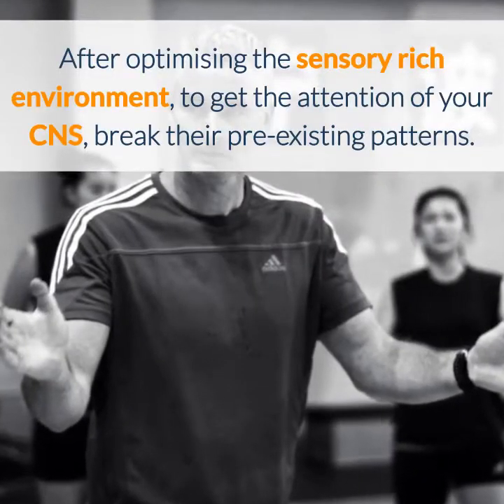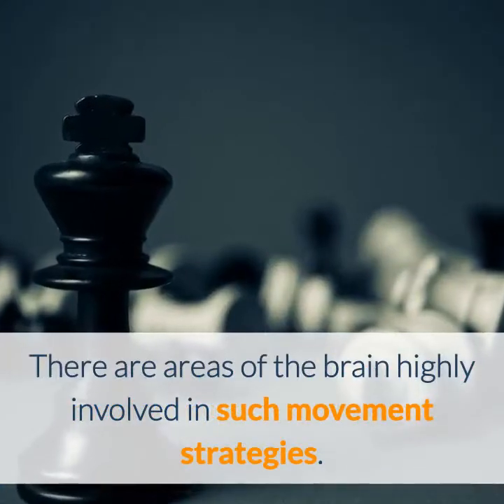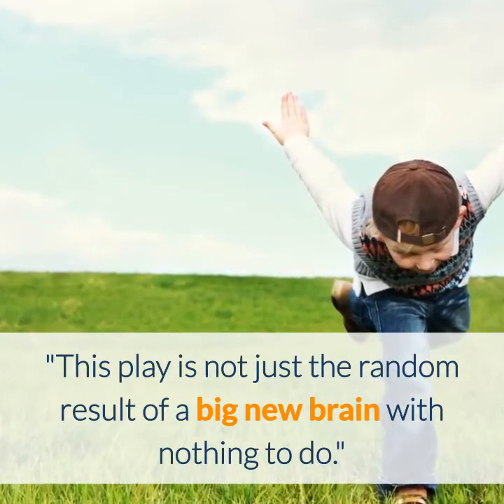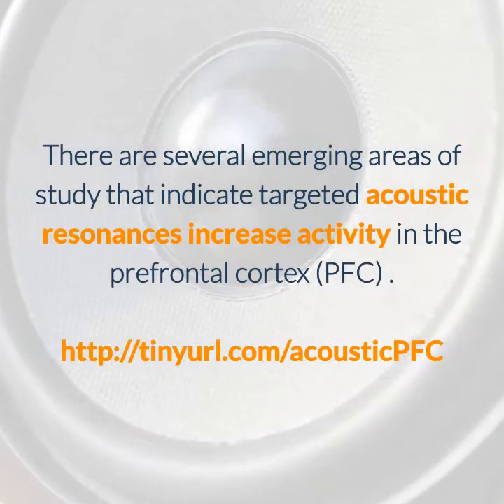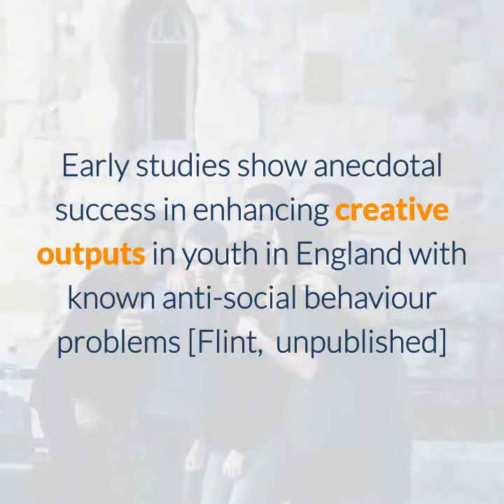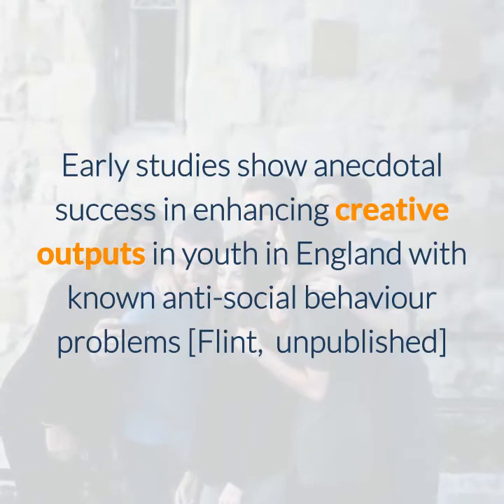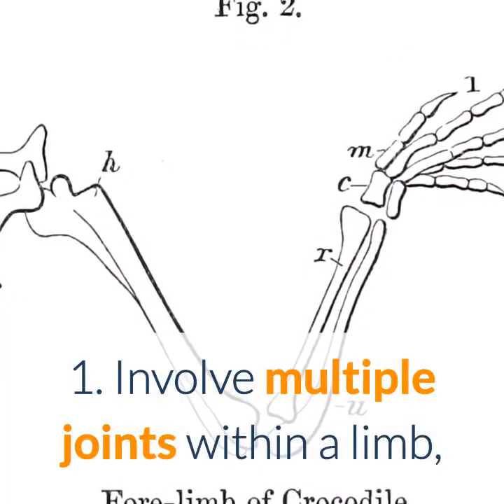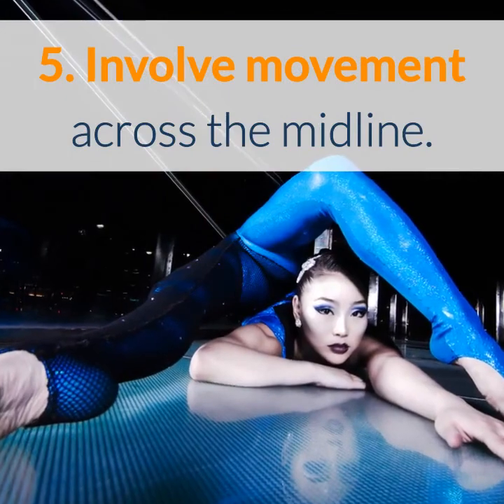Harness the power of your brain to improve your clients performance